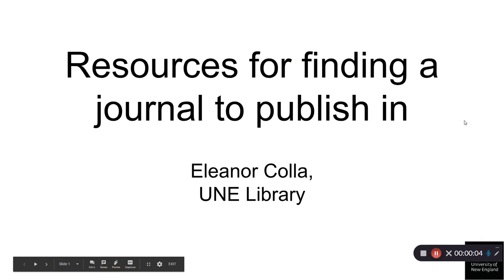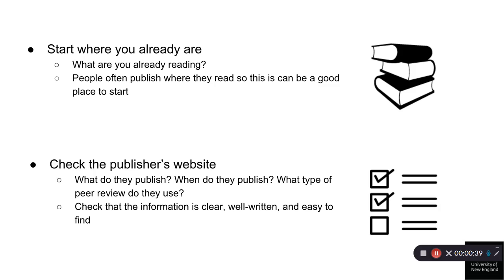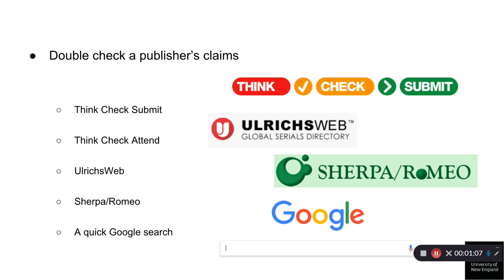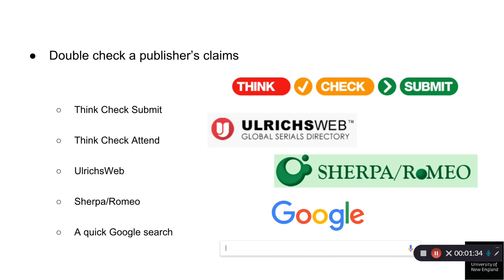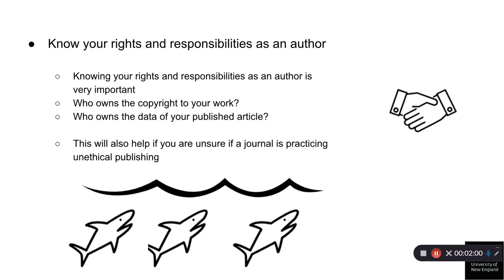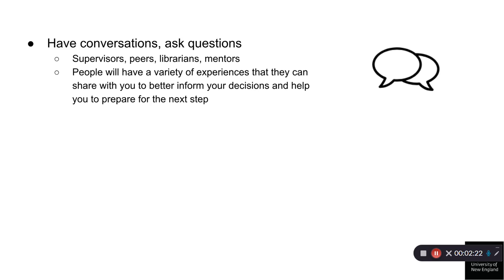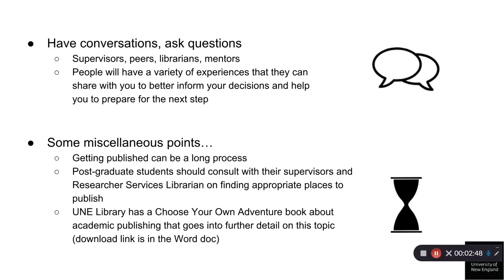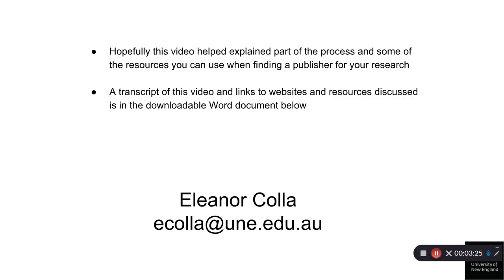Research Support - Finding a publisher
How to find a journal in which to publish, by Eleanor Colla